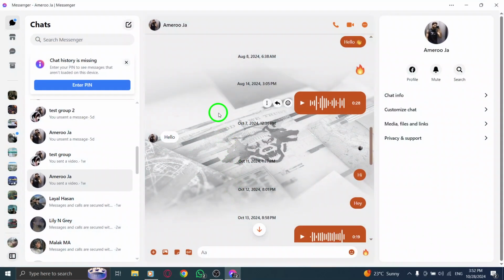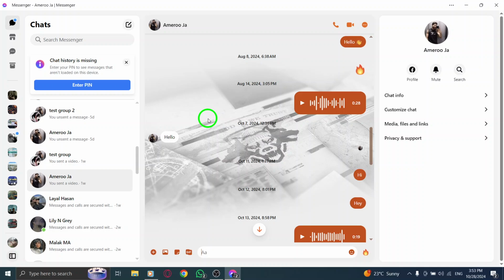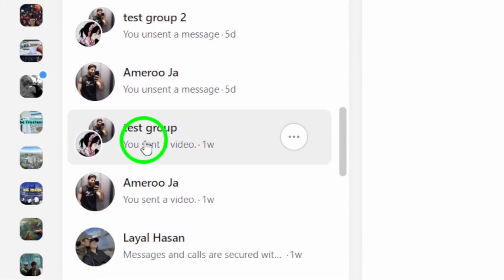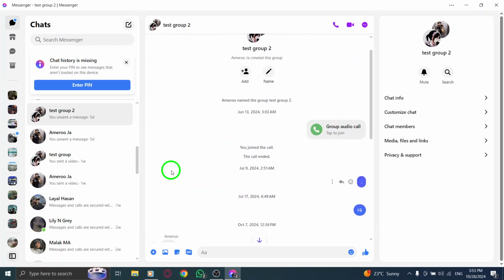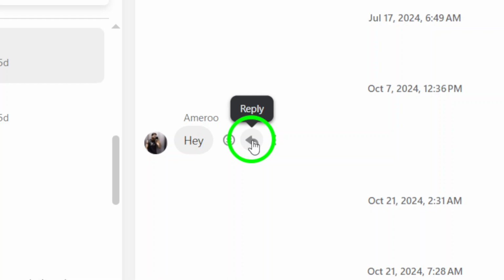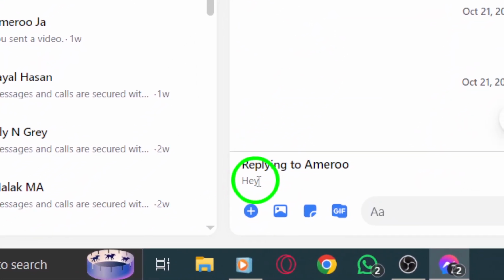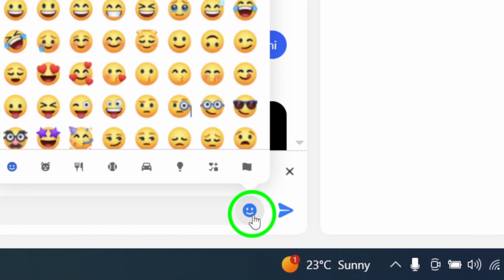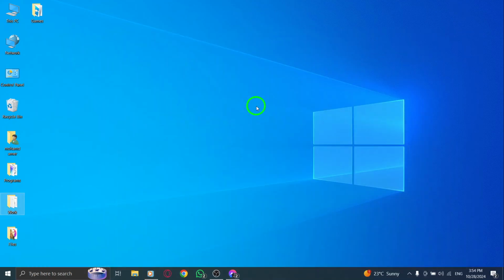How to Reply A Message on Messenger App Group On PC (New Update)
Learn how to reply to a message in a Messenger group on PC with this quick and easy guide. Follow these simple steps to start replying in group chats.
Steps:

Open Messenger app.
Open the group you want.
Find the message you want to reply.
Hover over it, click Reply.
Write your message, click Send.

Now you’re ready to communicate effectively in group chats on Messenger.
Chapters:
00:00 Intro
00:12 Soultion
01:05 Outro